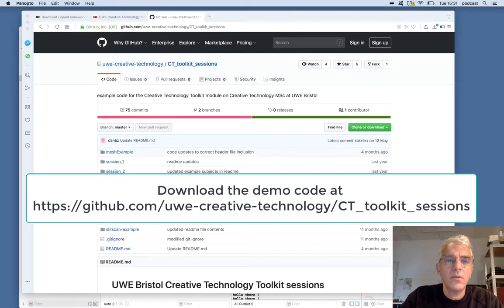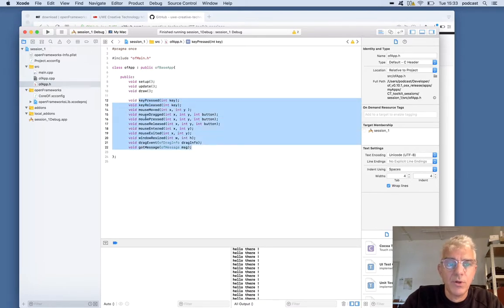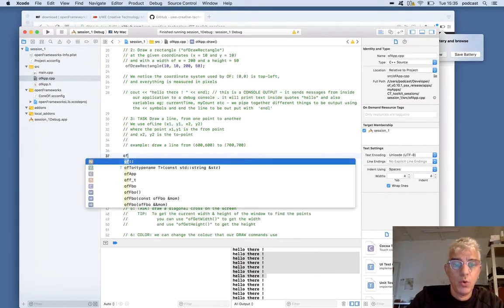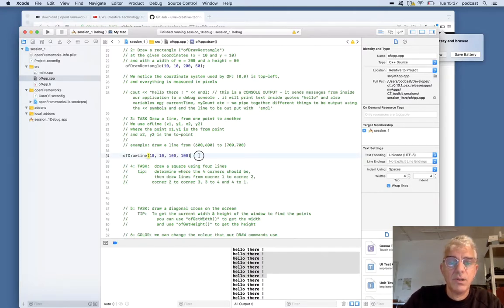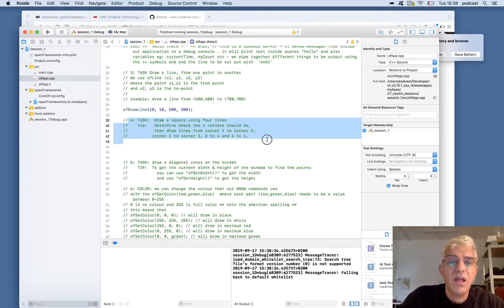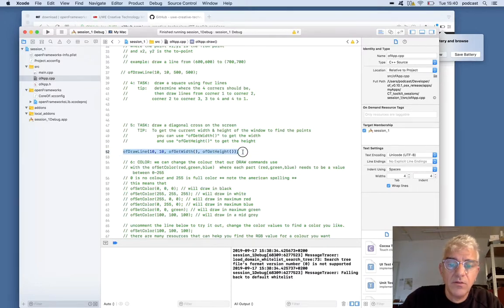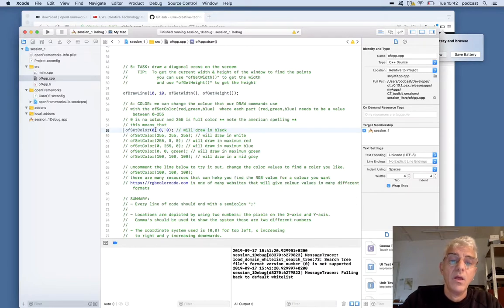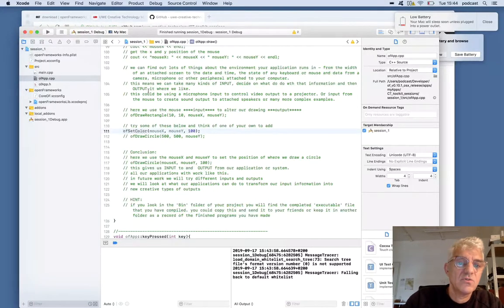openFrameworks creative coding: Basic input and output pt2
Pt2. Investigating using basic input and output with openFrameworks Drawing to screen, getting mouse data and making our first applications.

• running your first code
• drawing to the screen
• getting input to a system
• using input to modify output

Part of a series of tutorials in using the openFrameworks C++ creative coding toolkit. Originally created for the Toolkit Module for the Creative Technology MSc course at UWE Bristol.